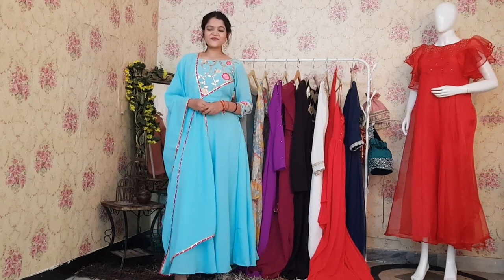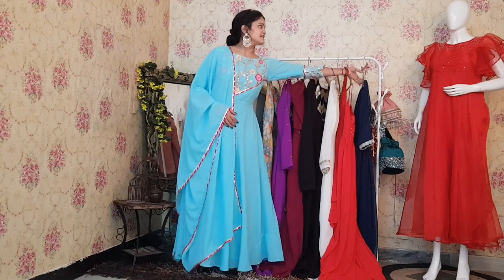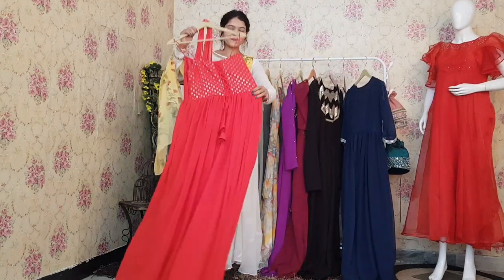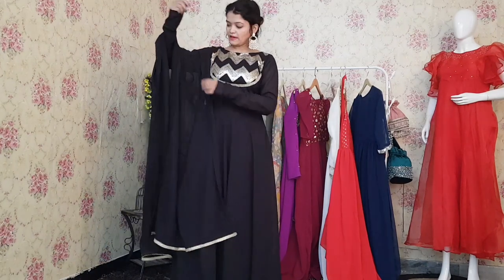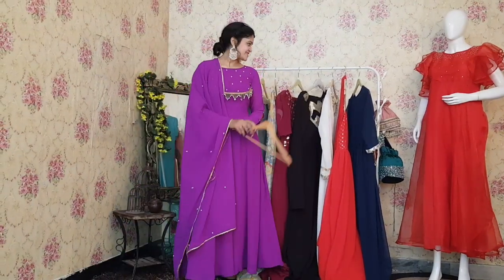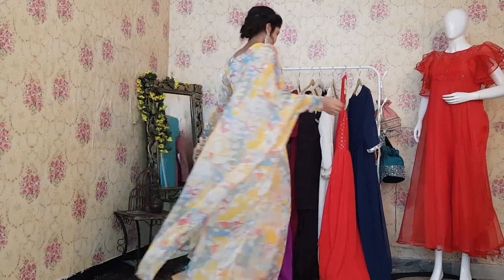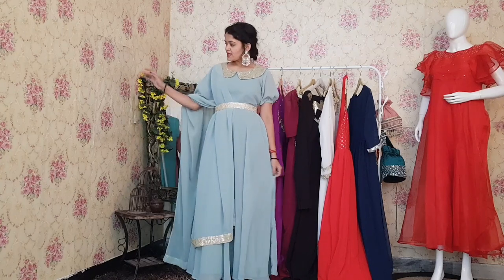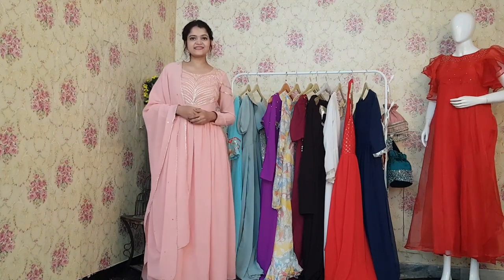Anarkali Suits Under 999 🤩🤩 | Affordable Designer Anarkali Suits | 2022 Party Wear Anarkali Suit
Address: D-56 1st Floor, Sector-10 ,Noida,201301, India